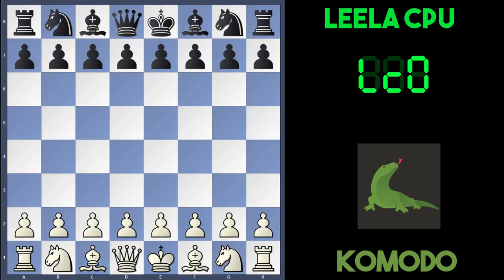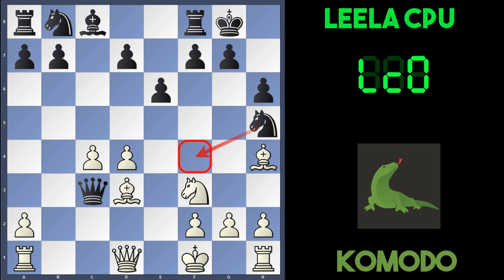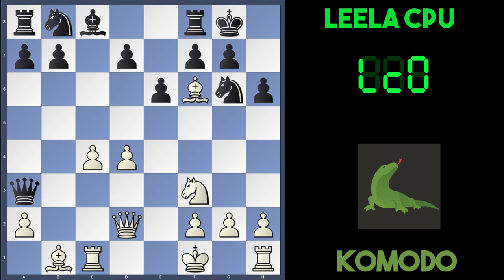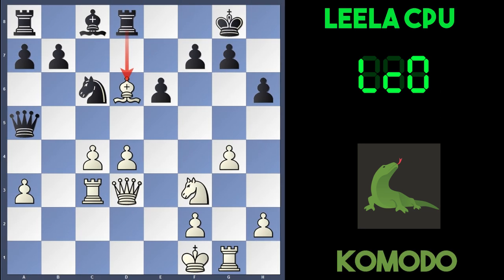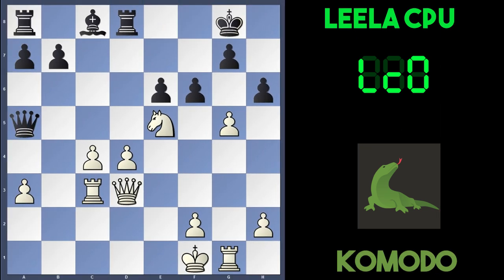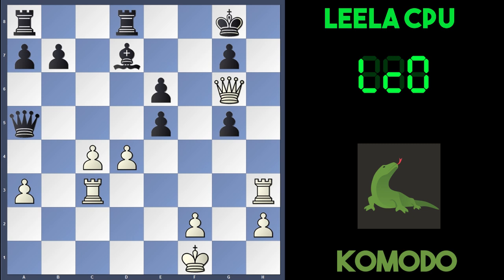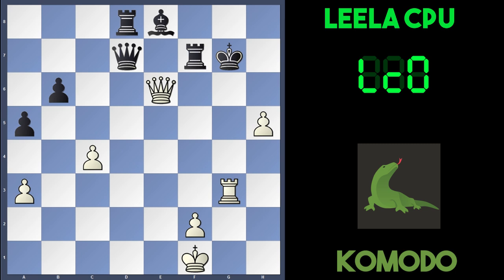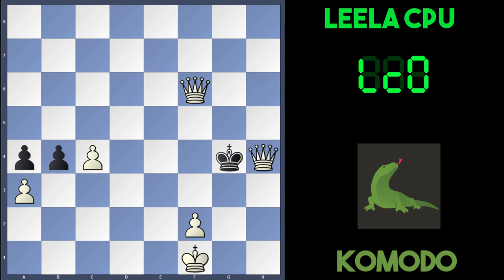Komodo Playing Like Tal on Steroids | Komodo vs Leela Chess Zero CPU | 15|5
Komodo plays a genius game against Leela Chess Zero CPU.

[Event "Lc0-CPU vs Komodo (15|5)"]
[White "Komodo"]
[Black "Lc0 CPU"]
[Result "1-0"]

1. d4 Nf6 2. c4 e6 3. Nc3 Bb4 {End Of Book} 4. Nf3 O-O 5. Bg5 c5 6. e3 cxd4 7.
exd4 h6 8. Bh4 Qa5 9. Bd3 (9. Qc2 Ne4 10. Rc1 d5 11. Bd3 Qxa2 12. Bxe4 dxe4 13.
Nd2 Qa5 14. Qxe4 {Stockfish gives this as slightly better for Black}) 9...
Bxc3+ 10. bxc3 Qxc3+ 11. Kf1 Nh5 12. Rc1 Qa3 13. Qd2 d6 (13... Nf4 14. Bb1 Ng6
15. Bf6 gxf6 (15... Nc6) 16. Qxh6 f5 17. h4 Re8 18. h5 Qf8 19. Qg5 f6 20. Qxg6+
Kh8 21. d5 d6 22. Nd4 Re7 23. h6 e5 24. Nb5) 14. Rc3 Qb4 15. g4 Nf4 (15... Nf6
16. Bxf6 gxf6 17. Qxh6 Qxc3 18. Qh7#) 16. a3 Qa5 17. Be7 Re8 18. Bxd6 Nxd3 19.
Qxd3 Nc6 20. Rg1 Rd8 21. Be5 (21. g5 Rxd6 (21... e5 22. dxe5 Nxe5 23. Nxe5 Rxd6
24. Qxd6 Qxc3 25. gxh6 Qc1+ 26. Kg2 Qxh6 27. Qxh6 gxh6 28. Kf3+ Kf8) 22. gxh6
g6 23. Rxg6+ fxg6 24. Qxg6+ Kf8 25. h7) 21... Nxe5 22. Nxe5 f6 23. g5 hxg5 (
23... fxe5 24. gxh6 Rd7 25. Qf3 exd4 26. h7+ Kxh7 (26... Kh8 27. Qf8+ Kxh7 28.
Rh3+ Qh5 29. Rxh5#) 27. Qh3+ Kg8 28. Qxe6+ Rf7 29. Qe8+ Kh7 (29... Rf8 30.
Rxg7+ Kxg7 31. Rg3+ Kh7 32. Qg6+ Kh8 33. Qg7#) 30. Qxf7 Qe5 31. Rcg3) 24. Rg3
Bd7 (24... fxe5 25. Qg6 Qc7 26. Rh3) 25. Rh3 fxe5 26. Qg6 Be8 27. Qh7+ Kf8 (
27... Kf7 28. Rhf3+ Ke7 29. Qxg7+ Kd6 30. c5+ Kc6 31. Qxe5 Qa4 32. d5+ exd5 33.
Rb3 Qc4+ 34. Kg1 Qg4+ 35. Kf1 Qc4+ 36. Kg1 Qg4+ 37. Rg3 (37. Kh1 Qe4) 37... Qf4
) 28. d5 Rd7 29. d6 e4 (29... Rxd6 30. Rcf3+ Ke7 31. Qxg7+ Kd8 32. Rh8 Rd1+ 33.
Kg2 Qa4 34. Rf7 Qc6+ 35. f3 Rd2+ 36. Kg3 Kc8 37. Re7 Rd8 38. Qg8 Qxc4 39. Rxe8
Qf4+ 40. Kg2 Qd2+ 41. Kh3 Kc7 42. Qg7+ Kc6 43. Rxe6+) 30. Qxe4 g4 31. Qxg4 Kg8
32. Qxe6+ Rf7 33. Rcf3 Qd2 34. Rhg3 a5 35. h4 b6 36. h5 Rd8 37. d7 Qxd7 38.
Rxg7+ Kxg7 39. Rg3+ Kf8 (39... Kh8 40. Qh6+ Rh7 41. Qf8#) 40. Qh6+ Rg7 (40...
Ke7 41. Re3+ Qe6 42. Qxe6+ Kf8 43. Qh6+ Rg7 44. Qf6+) 41. Qh8+ Ke7 42. Qxg7+
Bf7 43. Re3+ Kd6 44. Rd3+ Kc6 45. Qg2+ Kc7 46. Rxd7+ Rxd7 47. Qg4 Rd8 48. Qf4+
Kd7 49. Qxf7+ Kd6 50. h6 a4 51. h7 Ke5 52. Qe7+ Kf4 53. Qxd8 Kg4 54. h8=Q b5
55. Qdf6 b4 56. Qhh4# 1-0